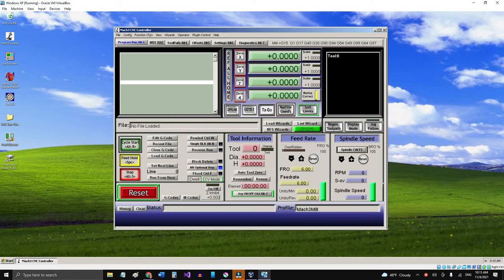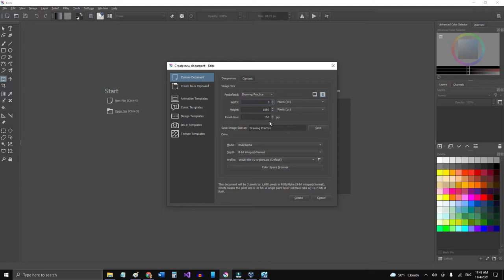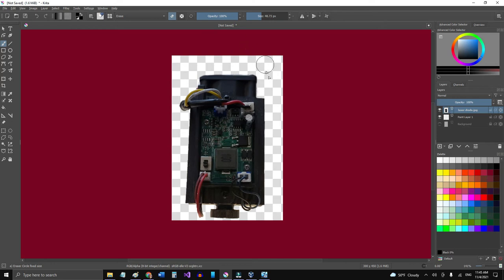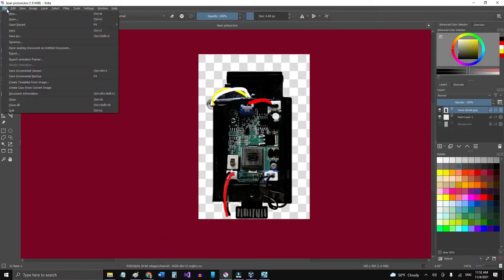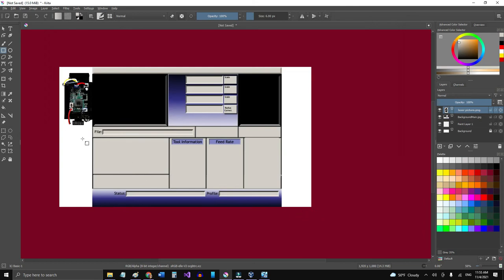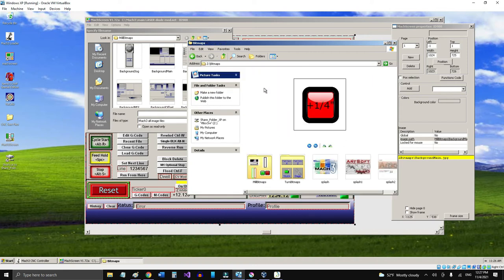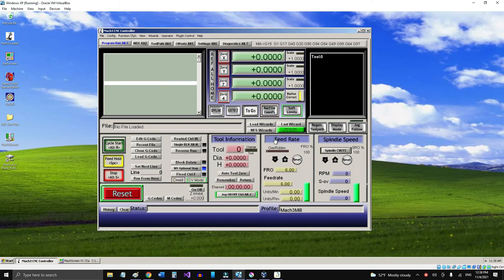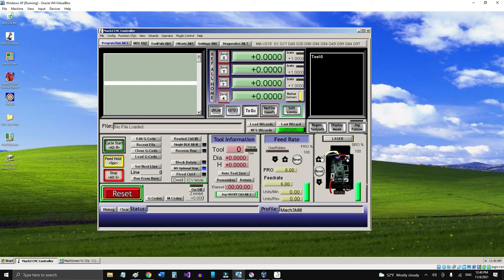Add graphics to your screen set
Adding a picture graphic to mach3 screen set, using Mach screen editor will make your screen set customizable to your needs. Step by step tutorial.